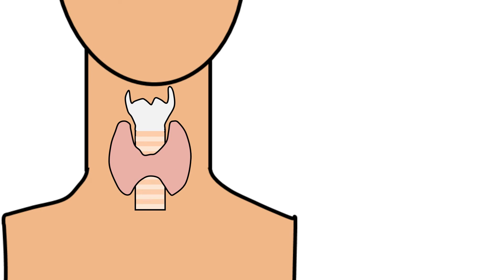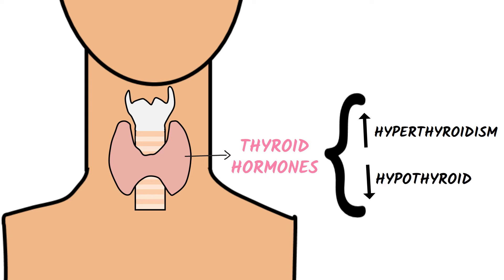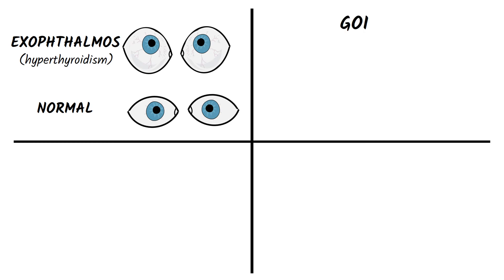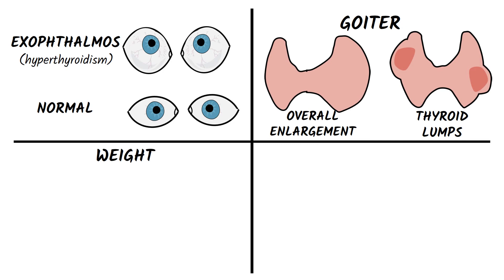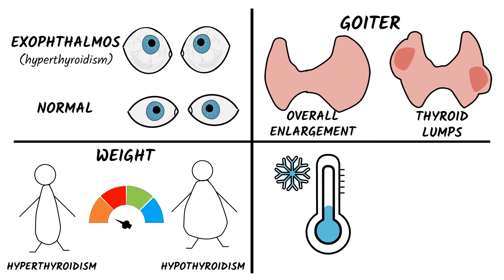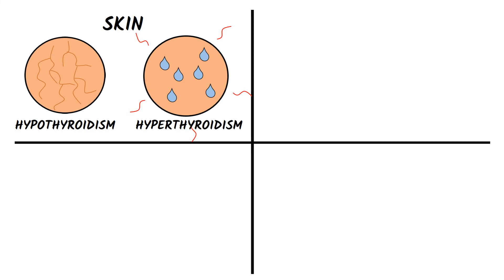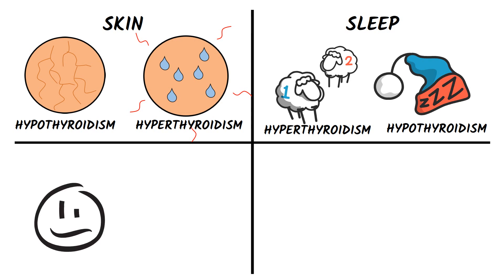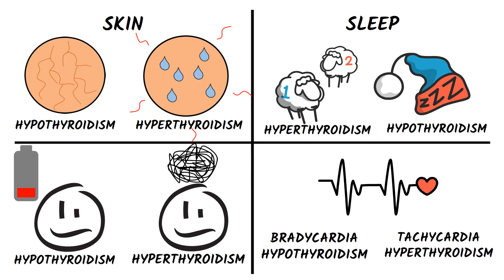8 THYROID DISEASE SYMPTOMS - HYPERTHYROIDISM VS HYPOTHYROIDISM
8 THYROID DISEASE SYMPTOMS - HYPERTHYROIDISM VS HYPOTHYROIDISM

Normal thyroid hormones secretion is very important for overall body health.  In this video you will find which are the most common 8 thyroid disease symptoms.